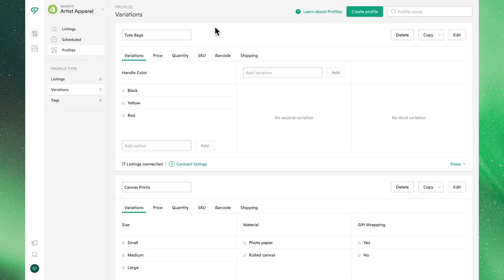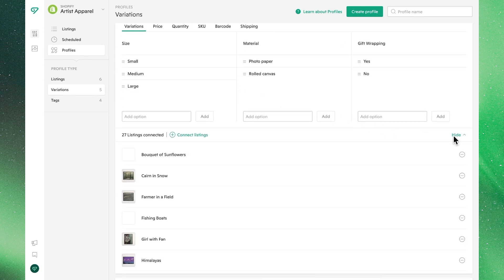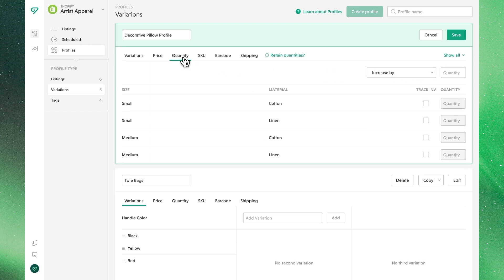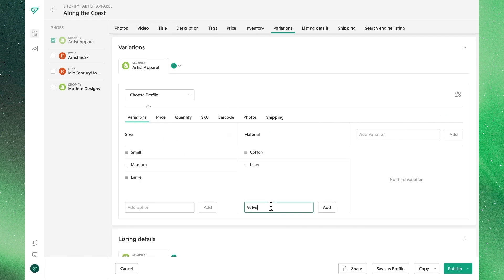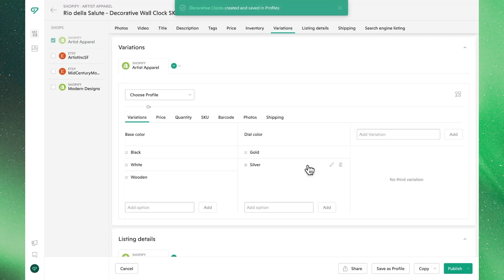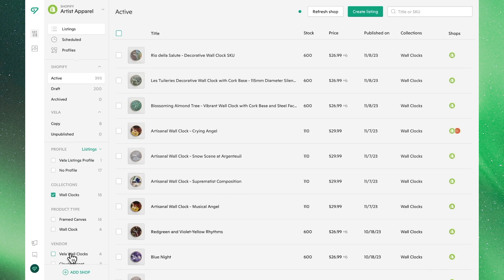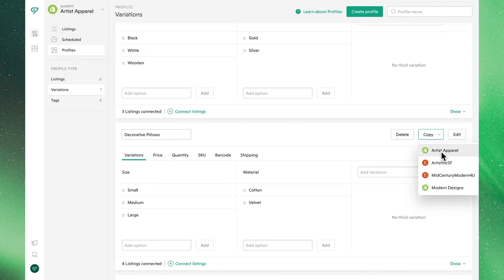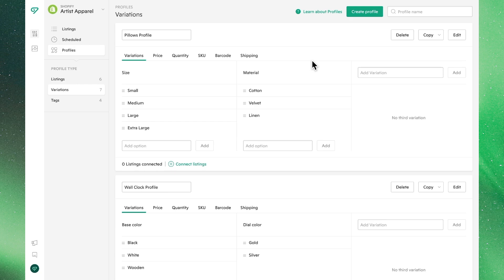Variations Profiles for Shopify in Vela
In this video, we'll show you how to use Vela's Variations Profiles for Shopify. The easiest and fastest way to bulk edit and bulk-apply variations to all your listings.

We'll show you how to create new profiles, how to edit them, how to apply them individually and in bulk, and how to apply them while retaining existing SKUs.

00:00 Overview
00:17 Why Variations Profiles?
00:54 Where to Find Variations Profiles
01:16 Creating New Variations Profile
02:29 Connecting Listings to Profile
03:00 Validating Changes
03:18 Making Individual Edits to Listings
03:49 Creating Variation Profiles from Existing Listings
04:38 Retaining SKUs When Applying Profiles
05:32 Bulk Apply Profiles to Listings
06:30 Copying Existing Profiles
07:01 Editing Variations Profiles
07:21 Deleting Variations Profiles